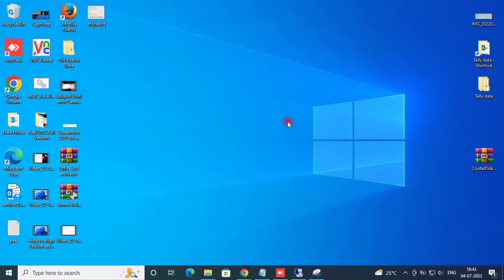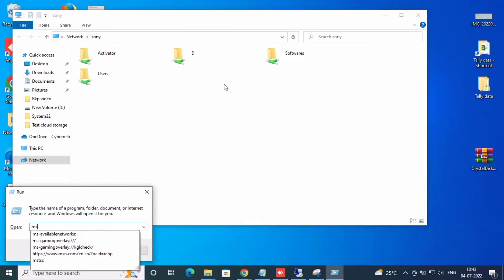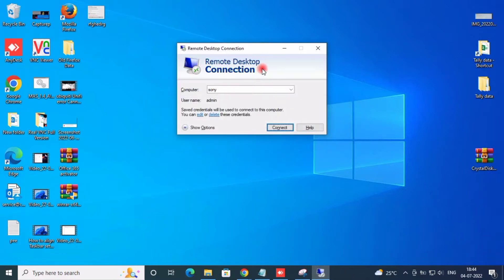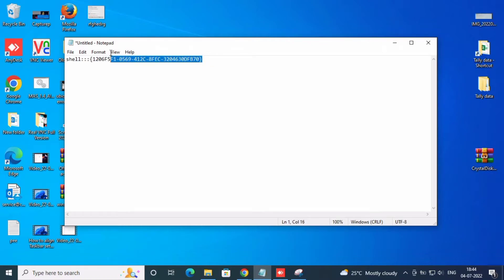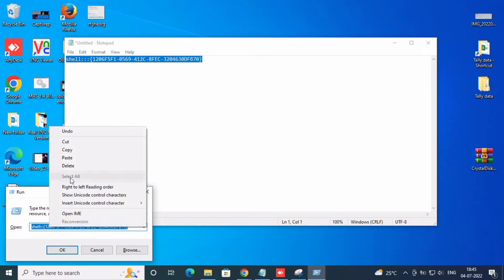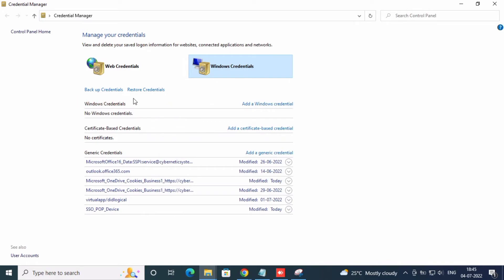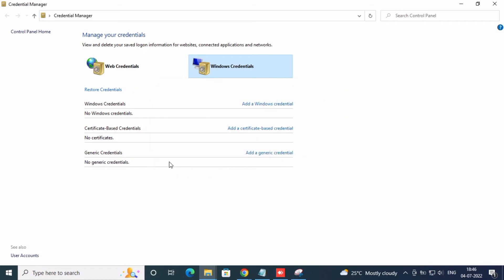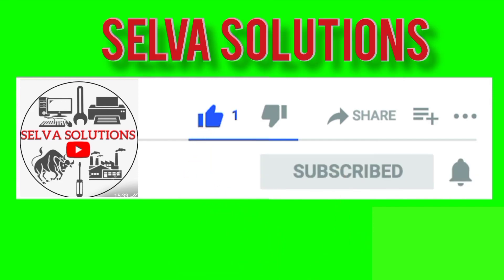How to remove old saving remember my credentials passwords for all network sharing RDP etc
Open RUN CMD type this
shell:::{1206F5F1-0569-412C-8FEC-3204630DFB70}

windows 10,How to remove old saving remember my credentials passwords,remember my credentials,for all network sharing RDP etc,credentials,password,problem,how to fix enter network password credentials in windows 10,credentials meaning in hindi,credentials ka matlab,turn off password protected sharing,how to fix,how to fix enter network password credentials in windows 10 8.1 7,share network pc,hotspot,windows 7,windows 11,reset saving old password